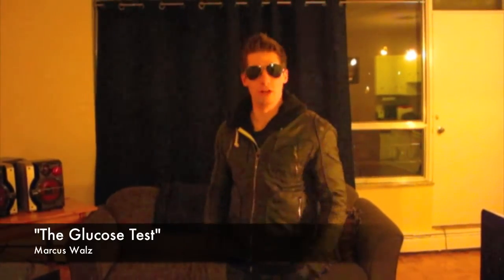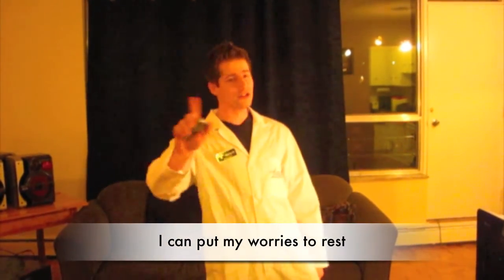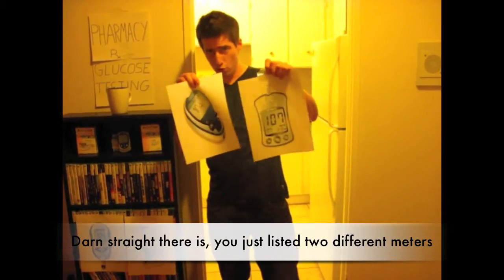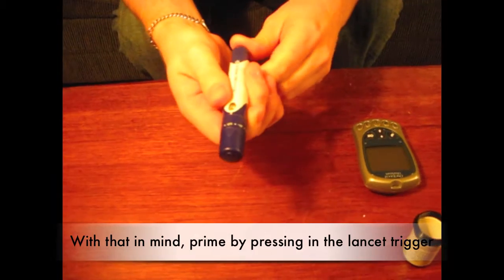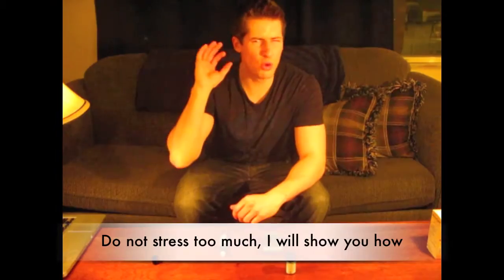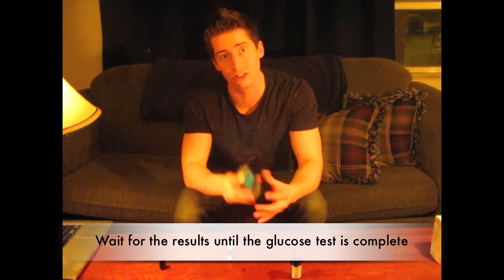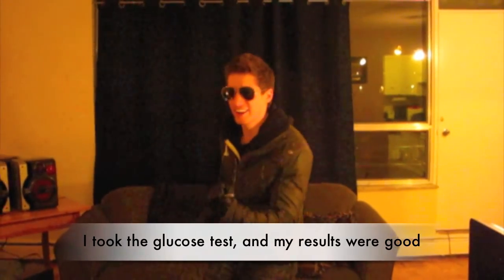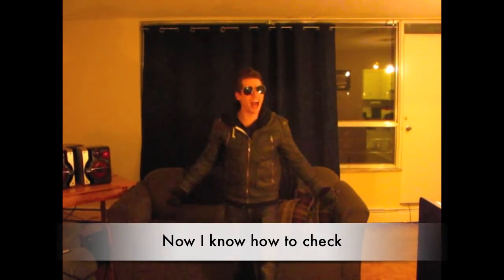"The Glucose Test" Patient Education Video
This is a Pharmacy Students Patient Education song about how to properly use a Blood Glucose Meter to the song "I Just Had Sex" by Lonely Island ft. Akon.

Lyrics and Vocals by Marcus Walz. Music by Cover Guru originally created by Lonely Island.

Lyrics

Sometimes, there are diabetics in this world
That have trouble testing their blood sugar levels, so
I'll show them how

Chorus
I took the glucose test, and my results were good
According to my blood sugar readings
I took the glucose test, Now I know how to check
I can put my worries to rest

Have you done the glucose test, I have, it went great
The first thing you have to do is find the right meter
There are many types of meters that are popular;
But they all give out good readings of your blood sugar

Hey I'm a busy man; and I can't handle pain;
Is there a blood glucose meter that wont drive me insane?
Darn Straight there is; You just listed two different meters
Some have less painful lancets; some have quicker applicators

The next step in the glucose test would be
Set up the meter to ensure it's used properly
Take out the lancet and the lancet device and then you
Twist the lancet til it clicks once, that's right

Take the cap and place on the lancet apparatus
Pick a depth to draw blood for your glucose status
With that in mind, prime by pressing in the lancet trigger
Then add a glucose strip to the one touch meter

Let's show the world

For the next step; make sure to wash your hands before you do it
Cause its time to draw blood. Aw man I knew it!
Do not stress too much; I will show you how
To puncture your finger so you do not have to scream ow!

Firstly. squeeze your finger about a centimeter from the end
Bring the lancet device to the side of your finger my friend
Press the device button to puncture your skin and then,
Squeeze a drop of blood onto the glucose strip within

The last thing you should learn from this melody would be;
Wait for the results until the glucose test is complete
Checking your glucose levels is practically a no brainer,
Make sure to throw your lancet in the sharps container

Step 1 -- Find your meter; It's the glucose test
Step 2 -- Set up your meter; It's the glucose test
Step 3 -- Puncture your finger; It's the glucose test
Step 4 -- Wait for results, You're done!

If you took the test in the last thirty minutes then your qualified to sing with me

Chorus